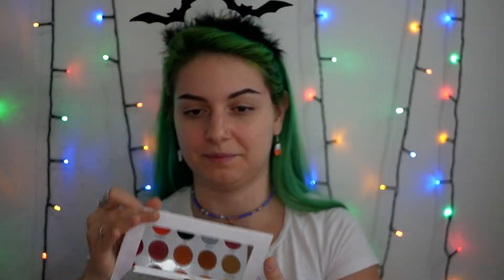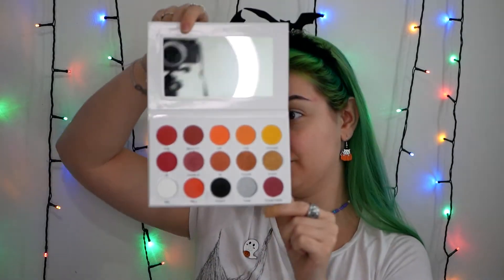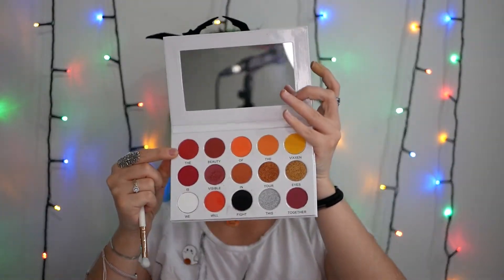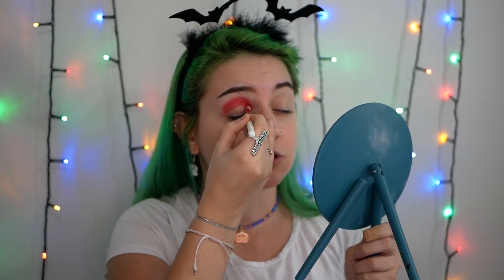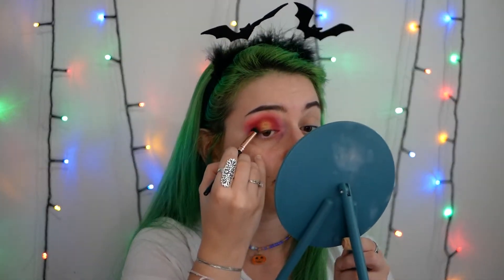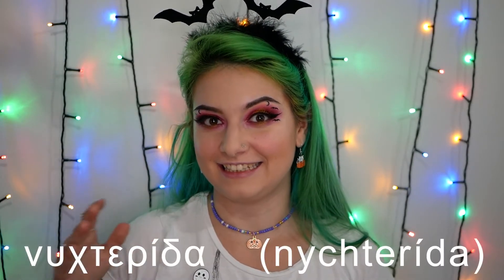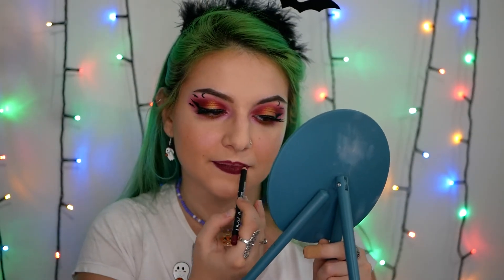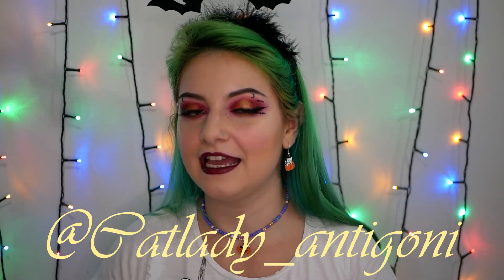Bats Haloeye | Halloween Makeup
Hello catpeople!

That's the first and more "wearable" makeup! I hope that you like it and have faith in me ! more extreme looks are coming!
October will be our creepy month!

Before I put the list of the products I actually want to tell you about the campaign that VE cosmetics are running now!

"VIXXEN is a collaboration between VE cosmetics and Stay Close Clothing
This palette consists of 15 matte/shimmer shades all which represent the majestic Fox.
Fox hunting is something we are passionately against so we put our heads together to create this beautiful palette. £6 from each palette will be donated to the fantastic Beds & Bucks hunt Sabs to help fund their movement to save our wildlife and stop the hunt.
As always Vegan & Cruelty Free as it's the only way we do things!"